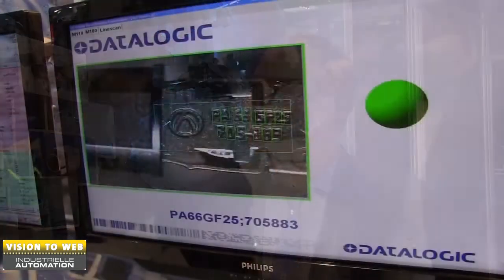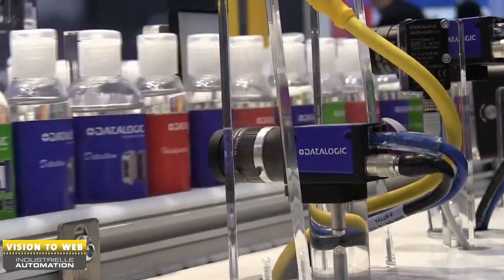How to identify objects beyond the barcodes? Datalogic at VISION show 2016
INDUSTRIELLE AUTOMATION Editor-in-Chief Dirk Schaar talked to Bradley Weber, General Manager Datalogic, at the VISION Trade Show 2016 in Stuttgart about their new products.